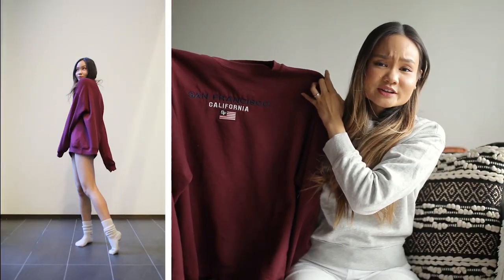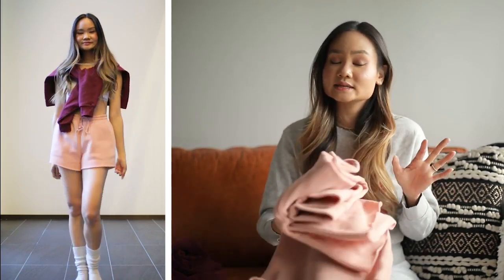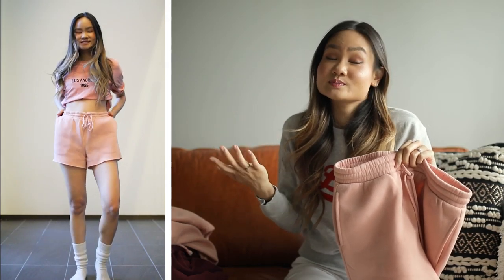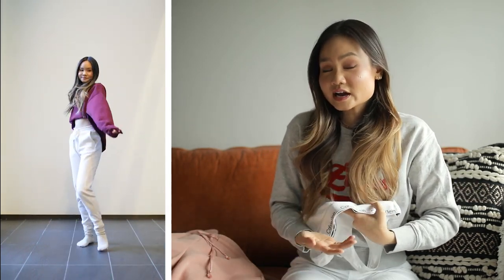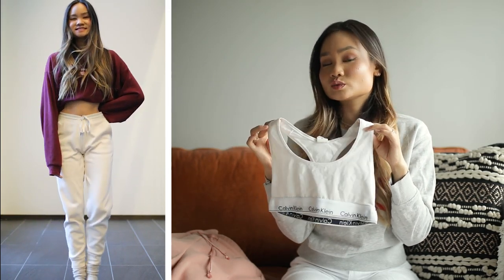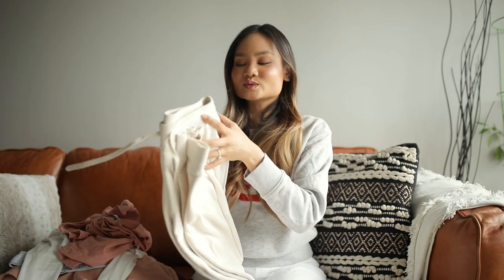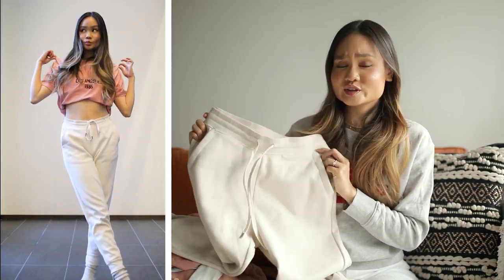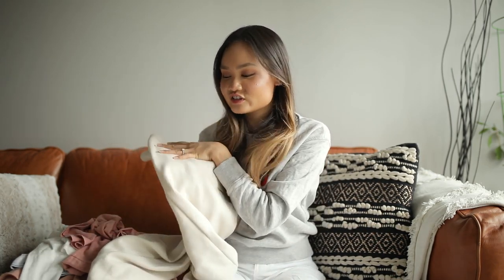LOUNGEWEAR LOOKBOOK - 7 Pieces 14 Outfits | Victoria Hui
Since we're all social distancing and working from home, here are 14 days worth of lounge wear looks using only 7 different pieces so that you can have a different look for every day while you're staying at home—looking cute and comfy has never been easier!

★ WHAT I WORE (in order shown) ★
Souvenir Burgundy Sweater - UNAVAILABLE

ROSS Pink Sweat Suit - SOLD OUT
— similar here: (top & bottom)
— similar here: (top)
— similar here: (top)
— similar here: (top)
— similar here: (bottom)
— similar here: (bottom)

Calvin Klein Modern Cotton Bralette (White)

H&M V-neck Jersey Top

ZARA Pink T-Shirt - SOLD OUT

Uniqlo Women Sweatpants - SOLD OUT